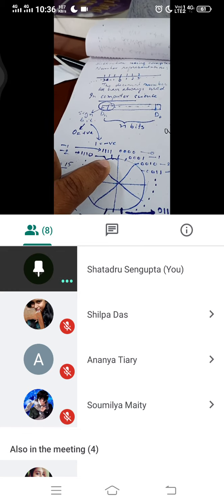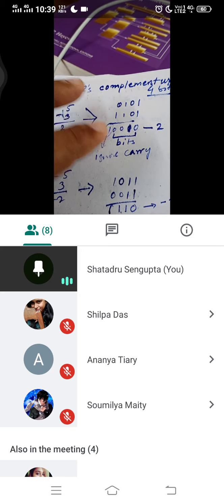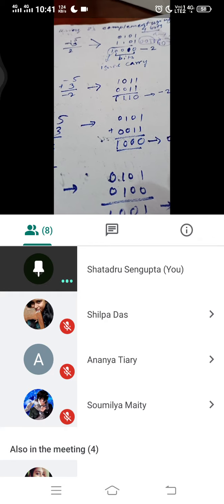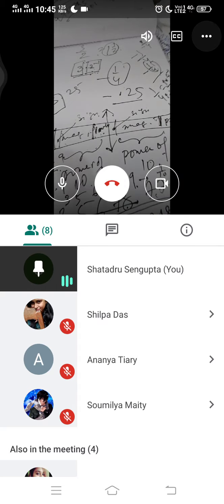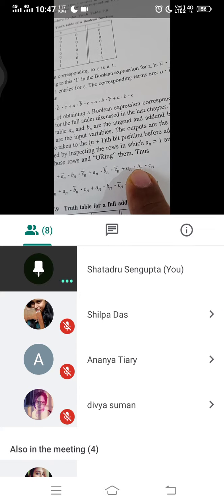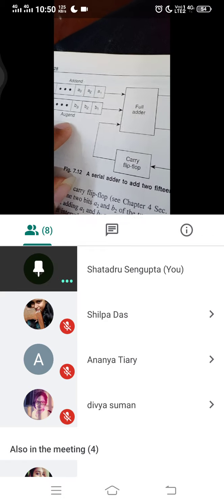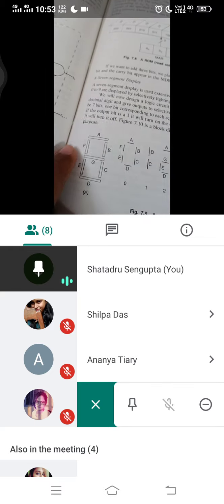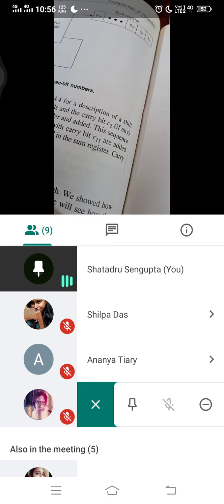October 7, 2020